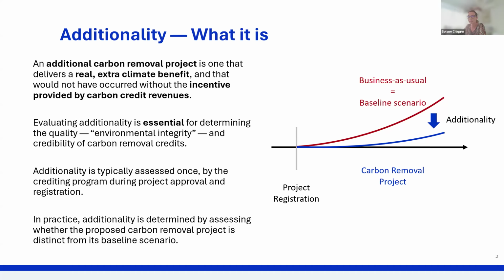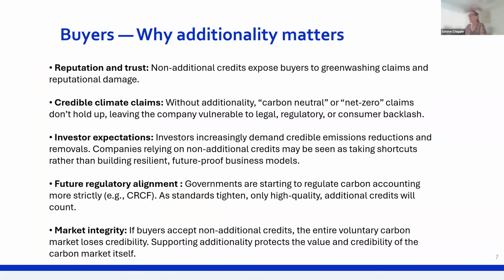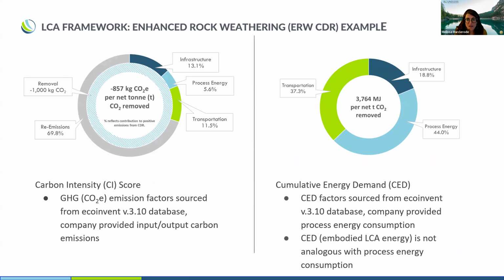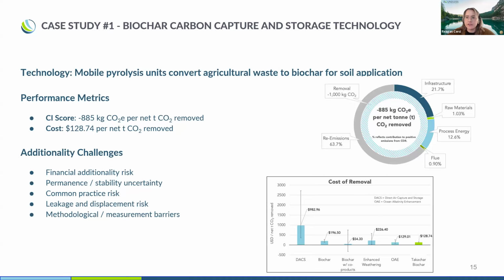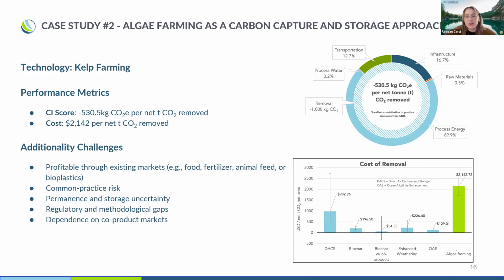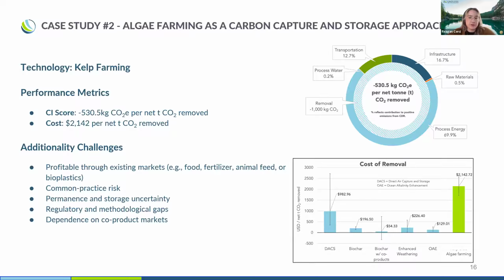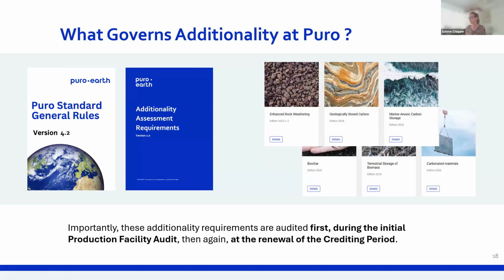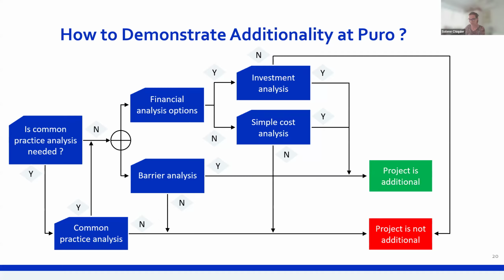Understanding Additionality in Carbon Removal: Definitions, Challenges, and Real-World Solutions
Puro.earth and Boundless Impact hosted an insightful webinar exploring additionality—a foundational principle for credible carbon removal projects.

The session examined what additionality means, why it is critical for ensuring real climate benefits, and how it is evaluated both technically and within leading standards. The webinar offered practical guidance on demonstrating additionality in line with Puro.earth's methodologies.

Speakers included
•    Dr. Melissa Harclerode, Director of Research at Boundless Impact
•    Reagan Cerci, Senior Research Analyst at Boundless Impact
•    Solène Chiquier, Eligibility Manager at Puro.earth

This session is ideal for CDR suppliers, buyers, project developers, and anyone interested in building trust in climate solutions.